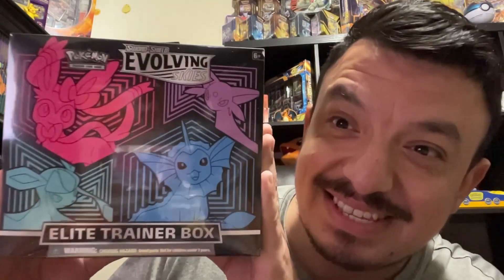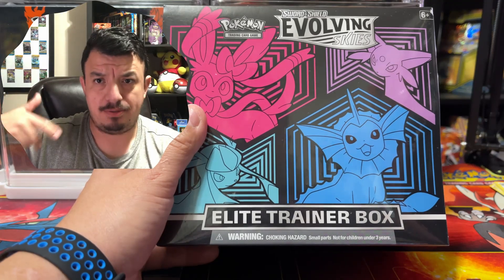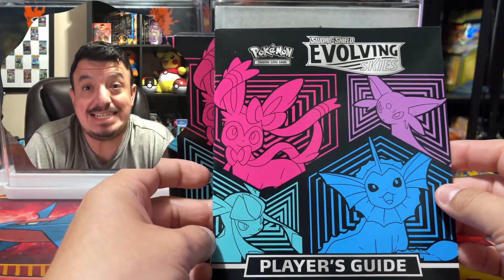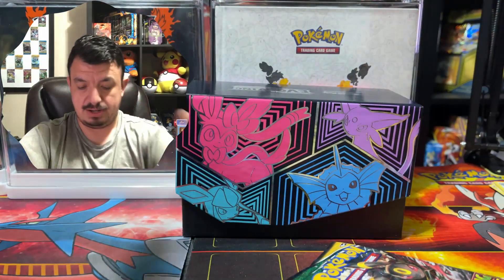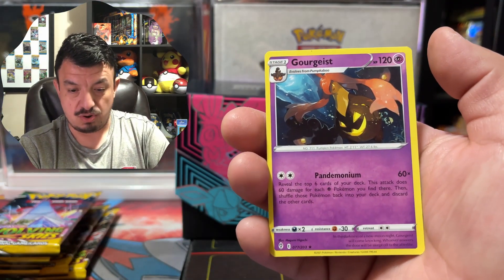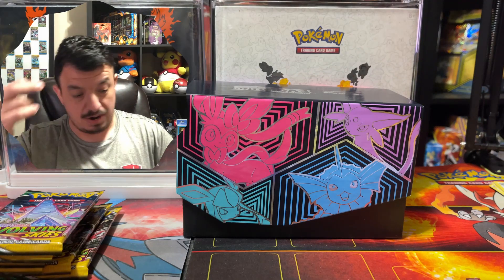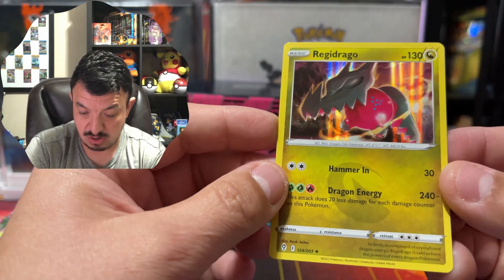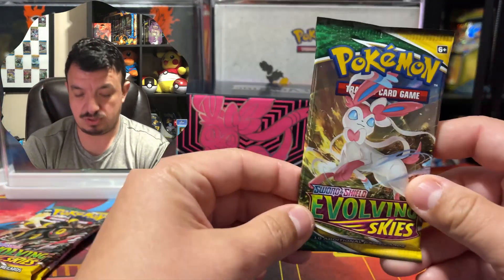New Pokemon Evolving Skies Elite Trainer Box Opening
Evolving Skies Elite Trainer Box!
Still waiting on one more box to come in!

Intagram.